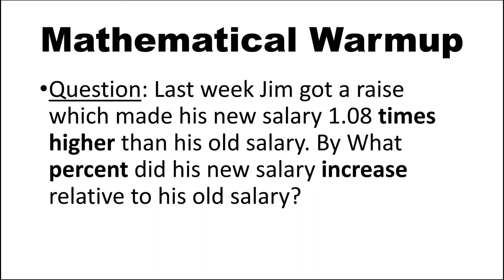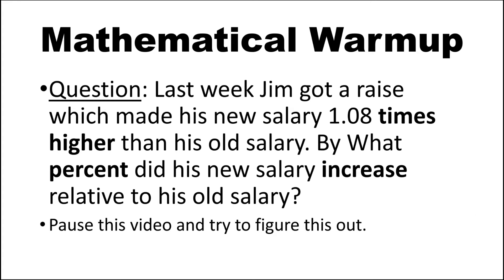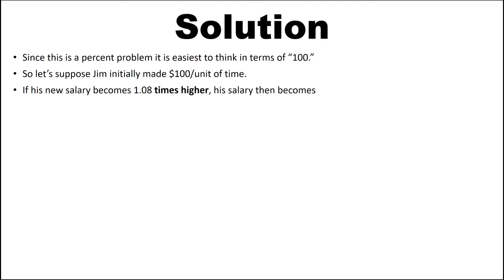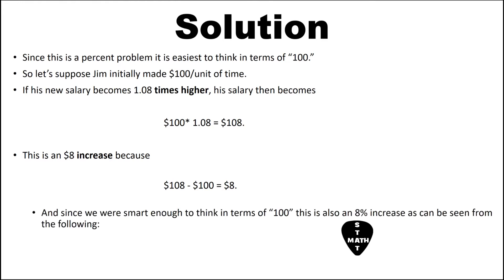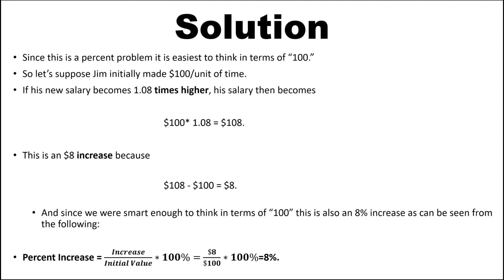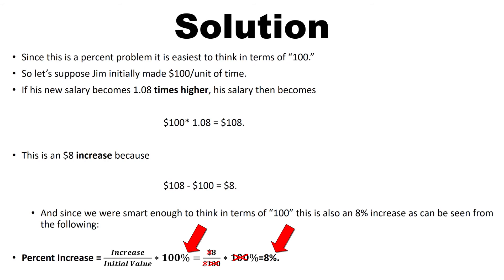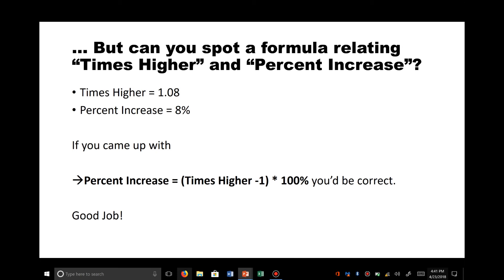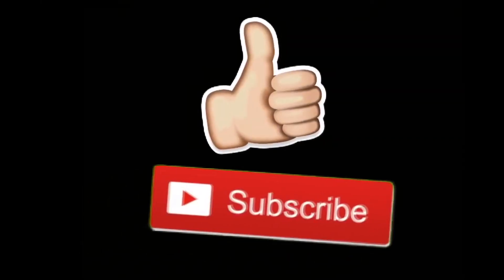RELATIVE RISK part 1 BASIC Idea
REALLY BASIC introduction to relative risk starting with a simple SAT style math question. Important for biostatistics, and data science courses, and for the United States Medical Licensing exam -- USMLE. This topic is a real-world application of conditional probability and distinguishes between retrospective (e.g., case-control) studies and prospective studies (e.g., cohort studies).